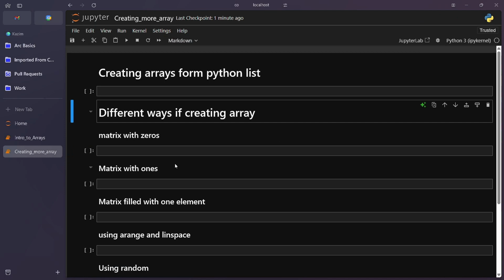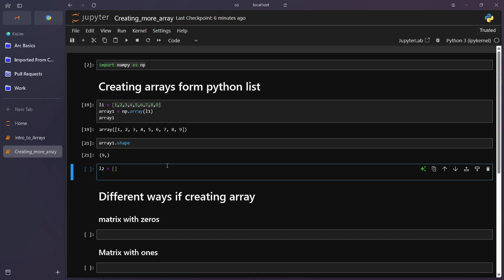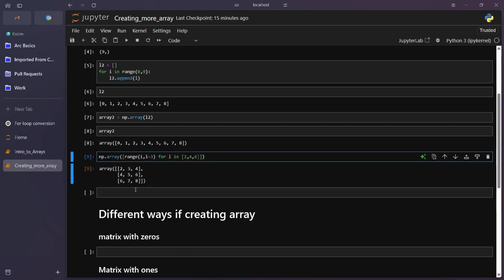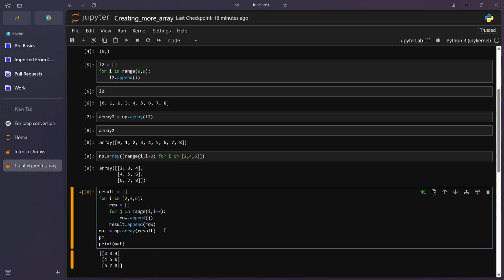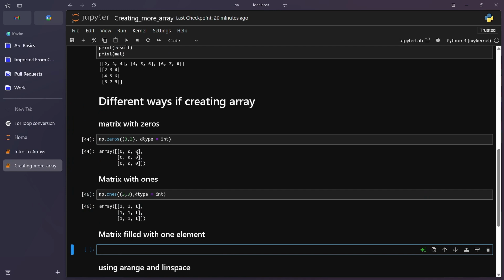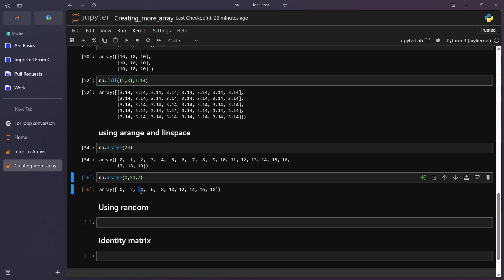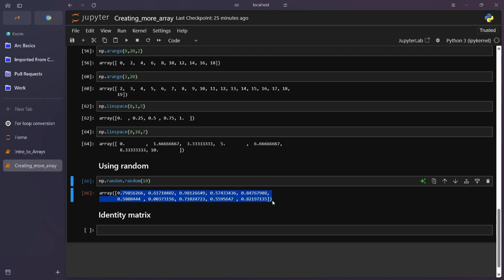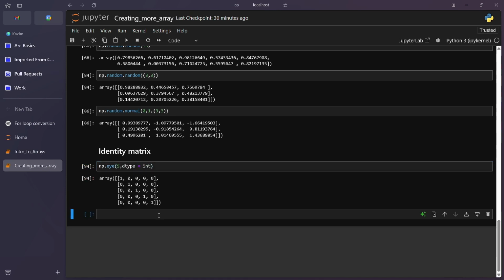Python Numpy Part 3 | Different ways of creating array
In this video i explain different ways in which we can create a matrix in numpy. Hope you all enjoy the video.